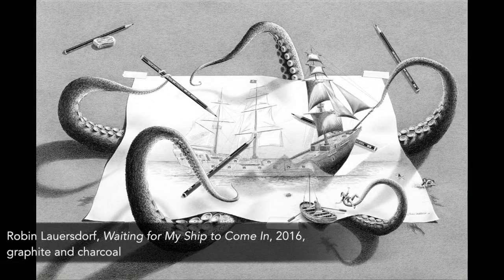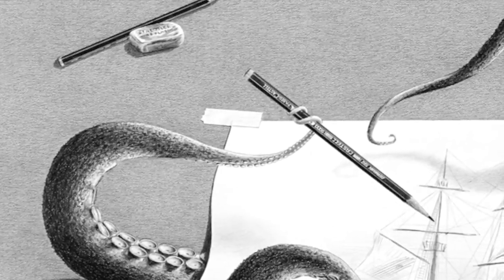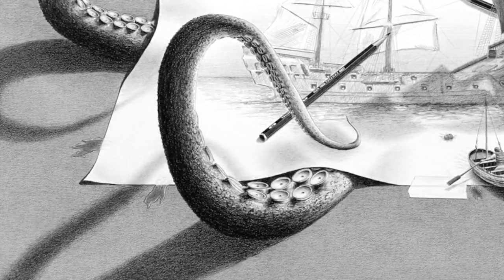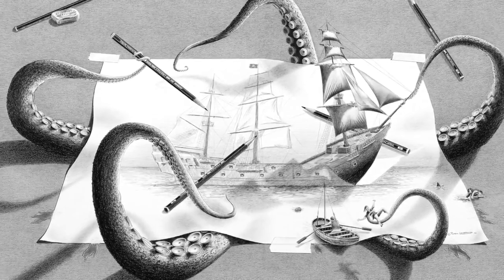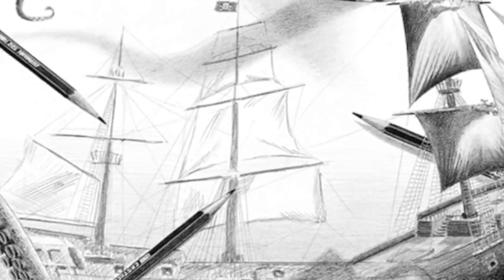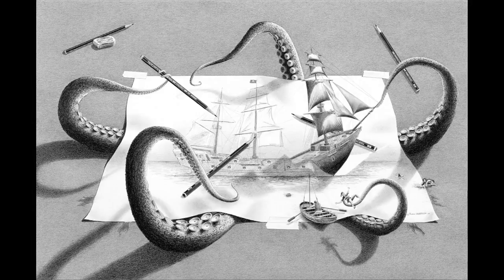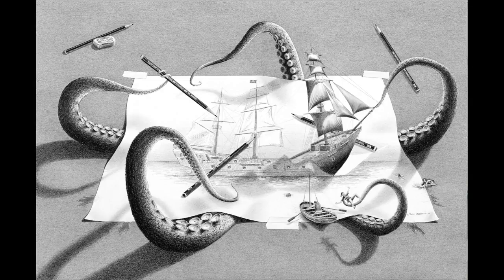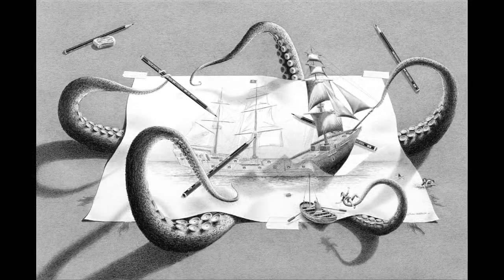Artist Robin Lauersdorf on "Waiting for My Ship to Come In"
Artist Robin Lauersdorf on his artwork "Waiting for My Ship to Come In" featured in "Illustrating Illusions: Drawings by Robin Lauersdorf" on view at the Woodson Art Museum through May 28, 2017.